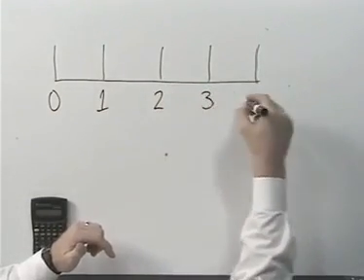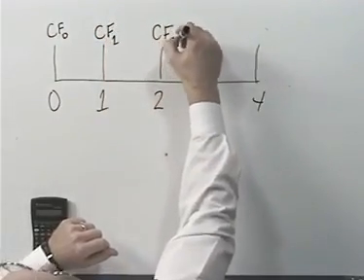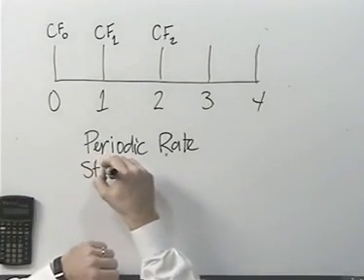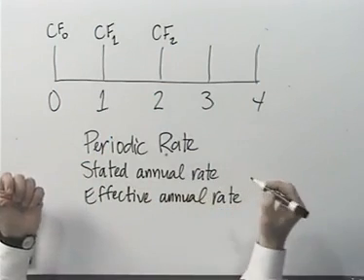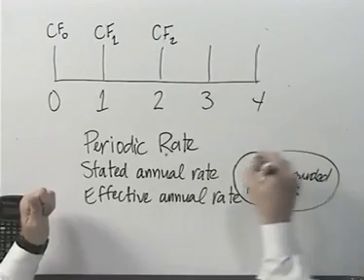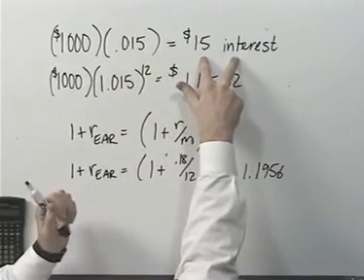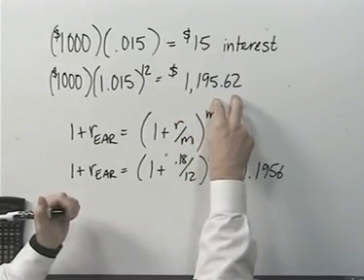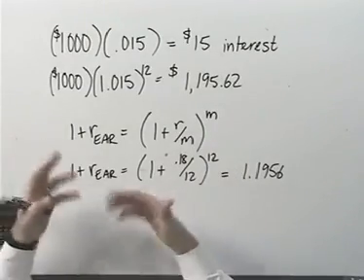CFA Exam Prep Level 1 Quantitative Methods A